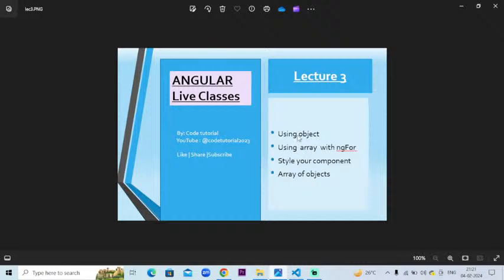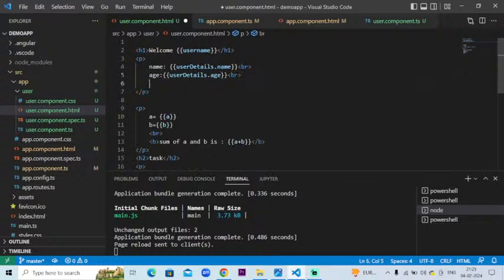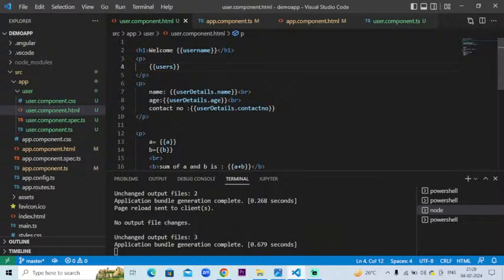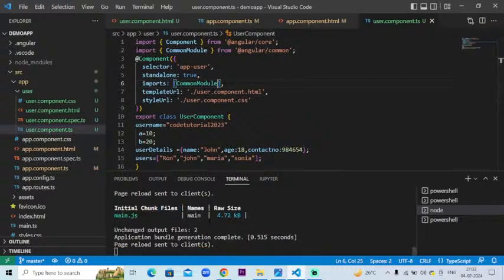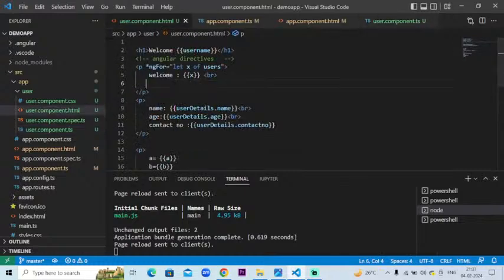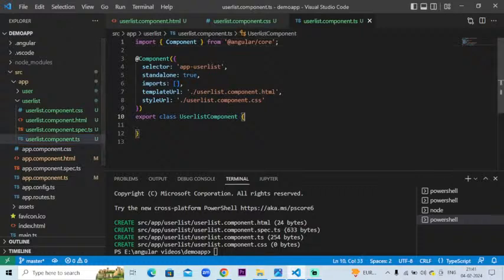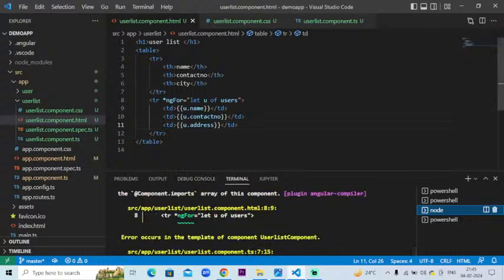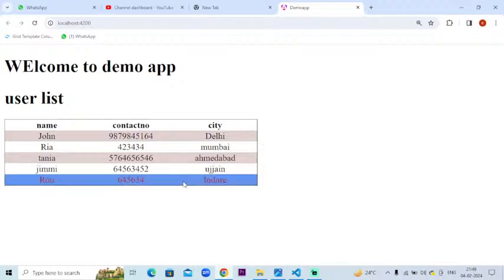Angular Live Classes Lec 3: Object ,Array, ngFor and styling in angular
angular,how to learn angular fast,angular tutorial,angular tutorial for beginners,how to learn angular,angular live classes,angular series,angular for beginners
Computer science
programming
angular tutorial
learn angular from sckrach
learn angular for absolute beginners
angular lecture 1